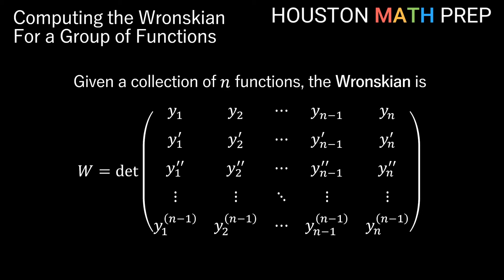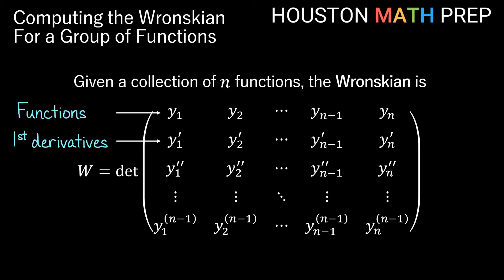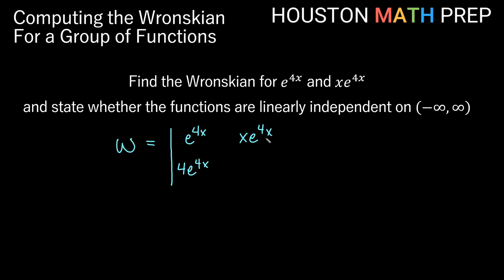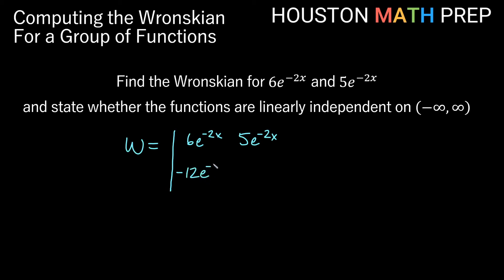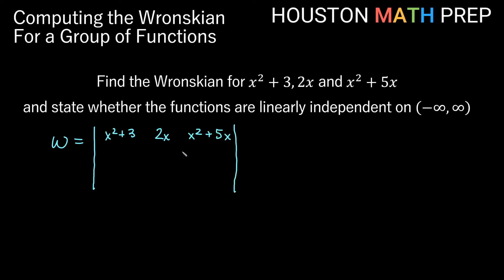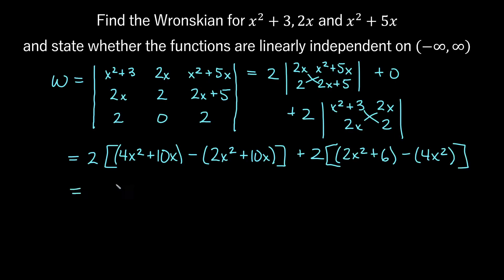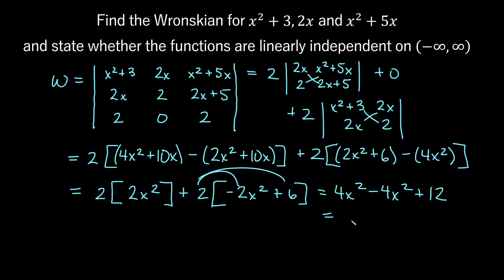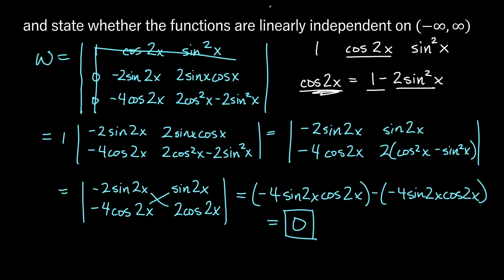How to Compute a Wronskian & Linear Independence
This ordinary differential equations tutorial video explains how to compute the Wronskian for a group of functions.  We also show how to use the Wronskian to decide if a group of functions is linearly independent on an interval, and we discuss this for each of our examples that we work in the video.  We work a couple of 2x2 examples and also a couple of 3x3 examples of computing the Wronskian, showing the determinant process.  Wronskians are used often in second-order differential equations to test for linear independence and to find solutions using the method of Variation of Parameters.
0:00  Introduction
1:16  Example 1 (2 functions)
3:12  Example 2 (2 functions)
4:46  Example 3 (3 functions)
8:21  Example 4 (3 functions)